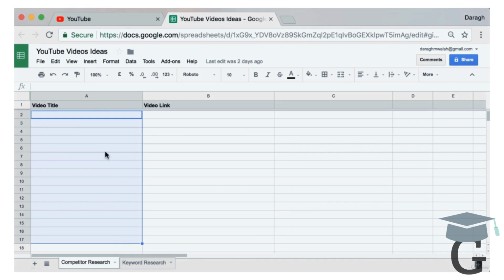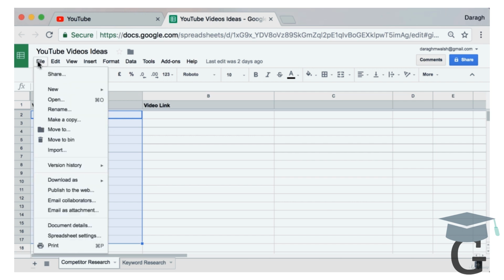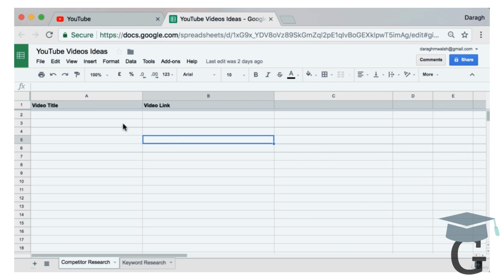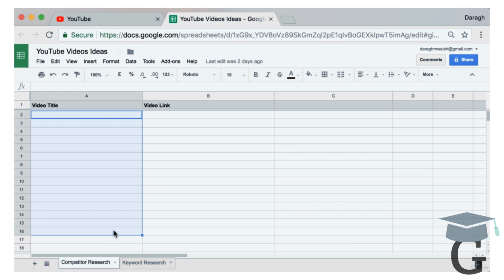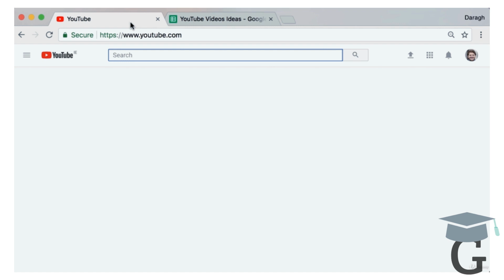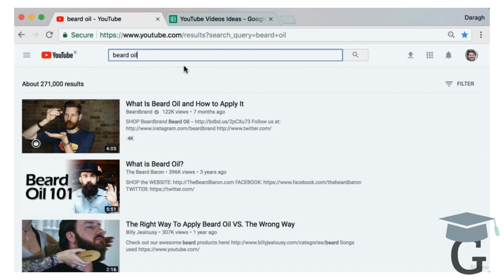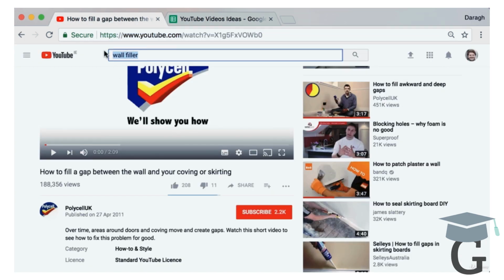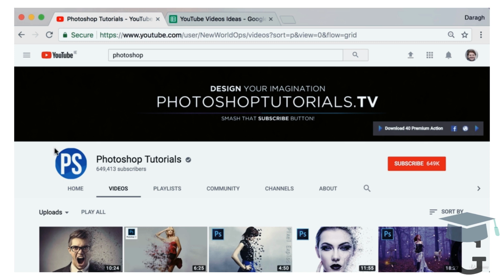Lecture 3: How to Find Video Ideas with Competitor Analysis